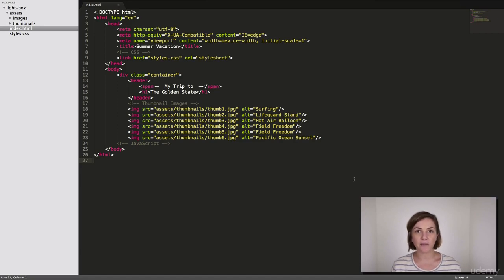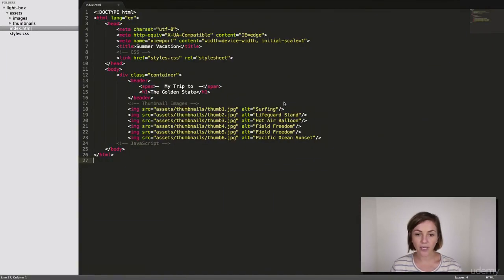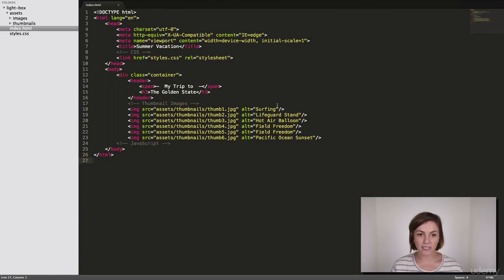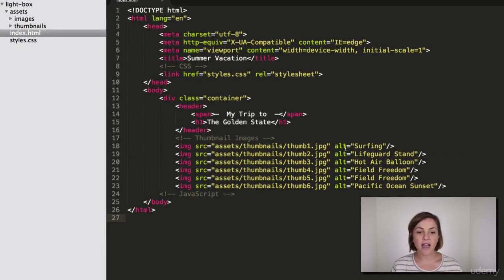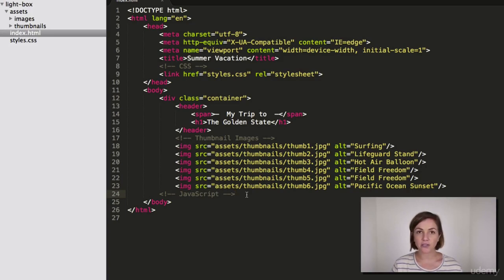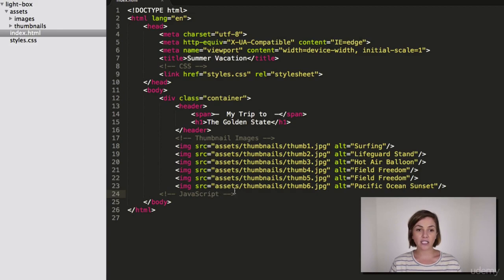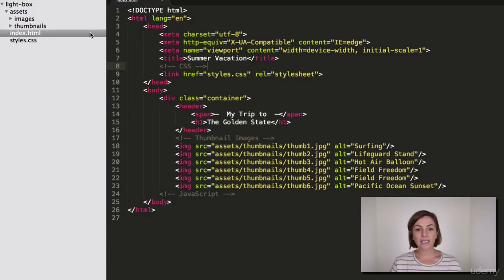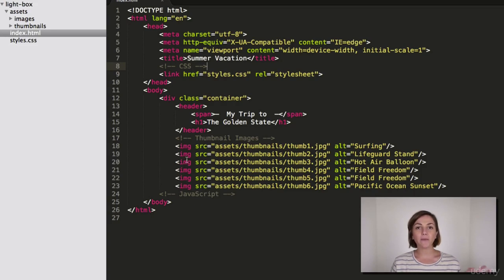Website with jQuery - Go On Say Hello to the Code